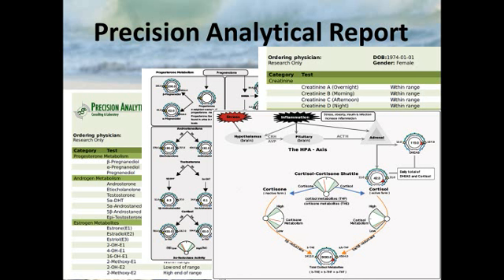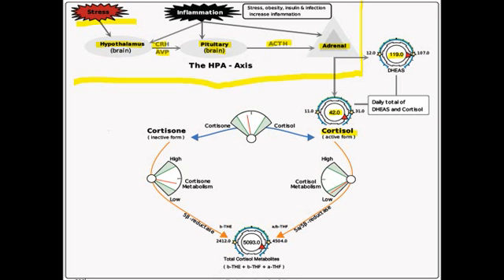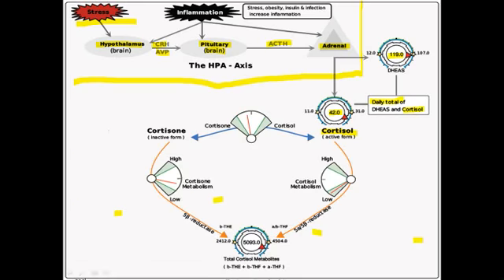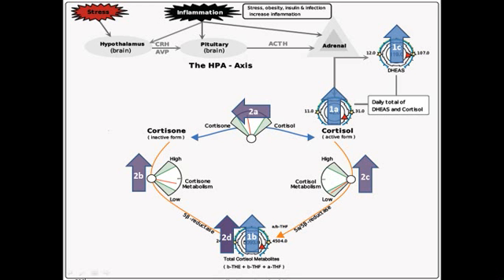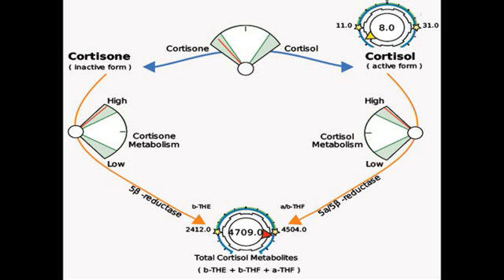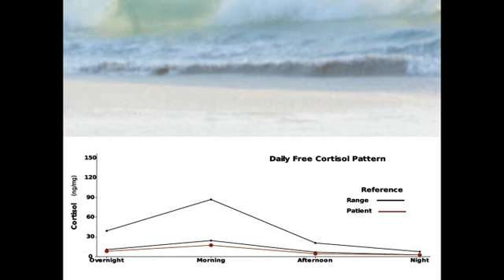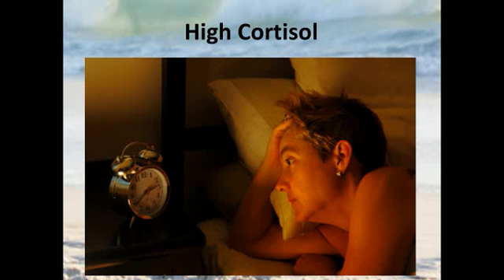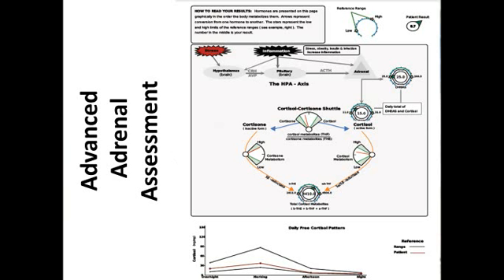A Guide to interpreting the Adrenals Section Of A Precision Analytical Sample Report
A Guide to interpreting the Adrenals Section Of A Precision Analytical Sample Report. This video deals specifically with the Adrenals section of the report.